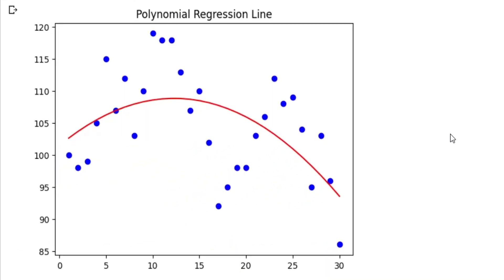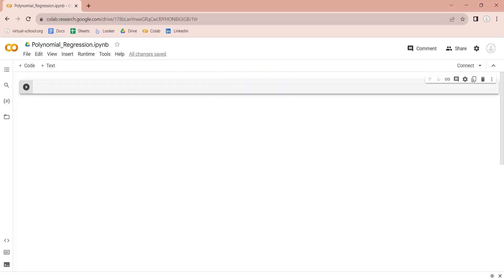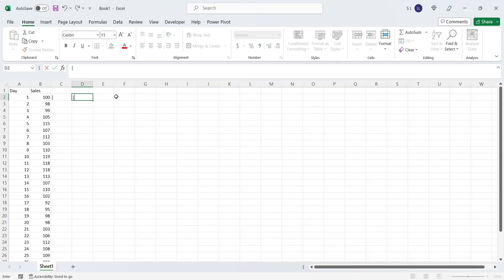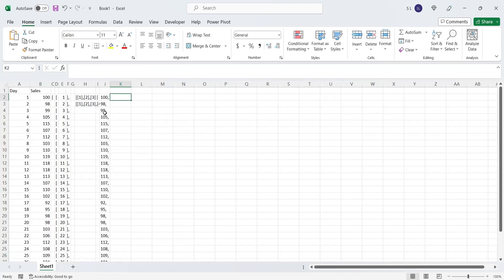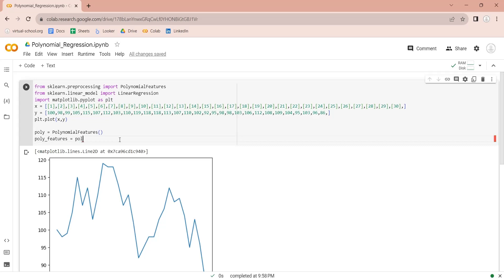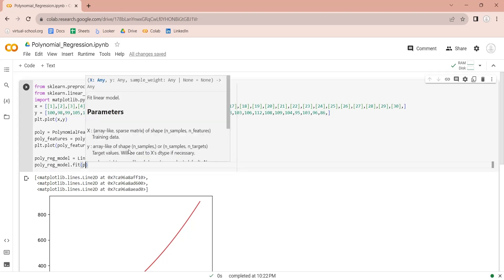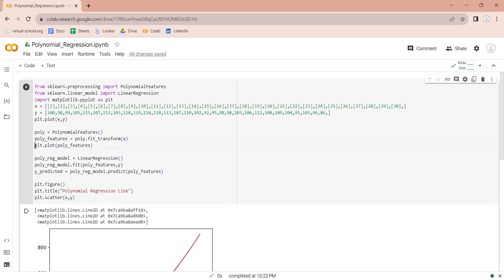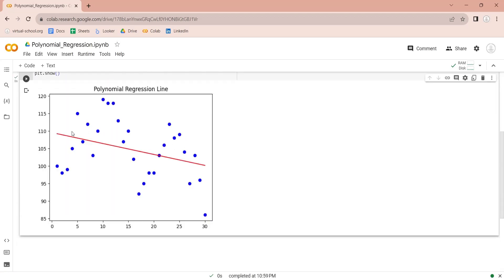Python: Creating Polynomial Regression Line, using sklearn Library in Google Colab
Welcome to another Python tutorial where we will learn how to create a polynomial regression line using the scikit-learn library. Polynomial regression is a type of linear regression that enables us to model non-linear relationships between variables.

In this tutorial, we will cover the following steps:

Introducing polynomial regression and its non-linearity.
Understanding the degree parameter that defines the non-linearity of the regression line.
Setting up the environment in Google Colab to work on the tutorial.
Importing necessary libraries like scikit-learn and matplotlib.
Creating a sales dataset in MS Excel, generating random data, and converting it into Python arrays.
Visualizing the original sales data over thirty days using matplotlib.
Transforming the features using PolynomialFeatures to introduce non-linearity.
Visualizing the transformed features and how they create a non-linear line.
Training the linear regression model with the transformed data.
Predicting the non-linear regression line based on the trained model.
Customizing the chart using different colors for dots and lines.
Exploring the impact of changing the degree parameter on the regression line.
We hope you find this tutorial helpful in understanding polynomial regression and its implementation in Python. Happy coding!

Chapters:
00:14 - Introduction to Polynomial Regression in sklearn
00:45 - Creating a new Python Notebook in Google Colab
01:25 - Importing the necessary libraries
02:02 - Creating a Sales Dataset in MS Excel
05:15 - Creating Polynomial Features and Plotting a Chart
06:30 - Train and Predict the Polynomial Regression Line
07:55 - Visualizing the Predicted Data using Pyplot Library